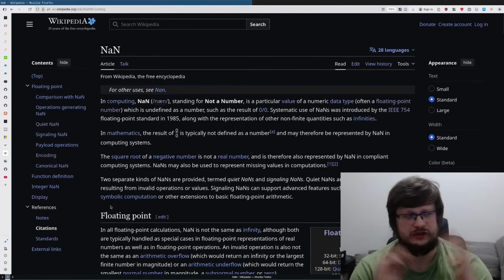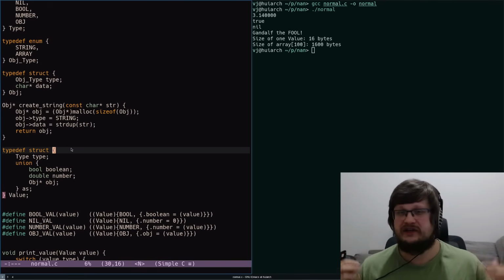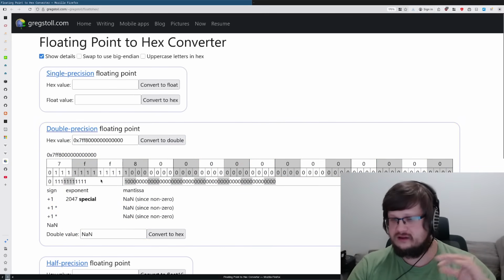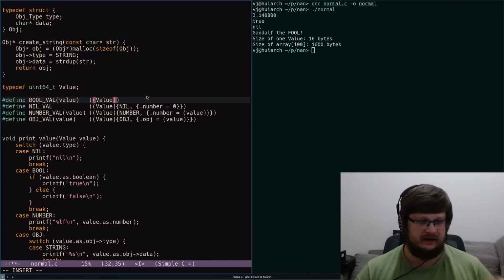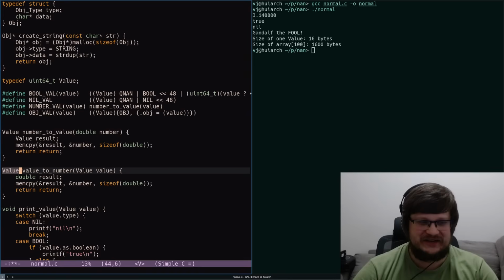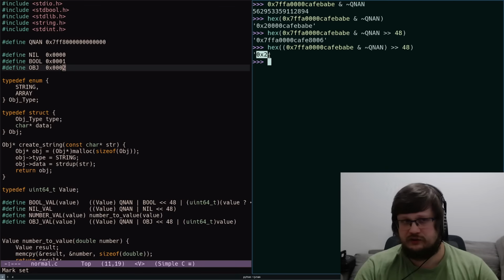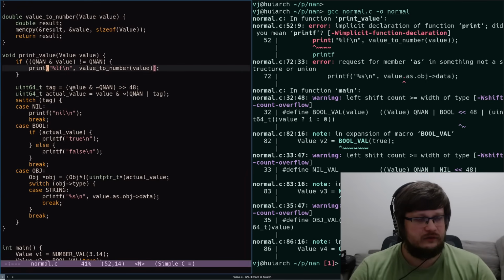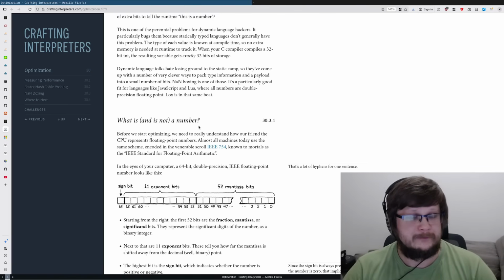How programming language creators abuse NaN (Not a Number) for SPEED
Floating points are weird and crazy. But you can abuse them for SPEED!

Chapters:
00:00 - Intro
00:50 - Without NaN Boxing
05:24 - About NaNs
08:53 - With NaN Boxing
17:30 - Some bit math
25:00 - NaN Boxing works
27:00 - Outro